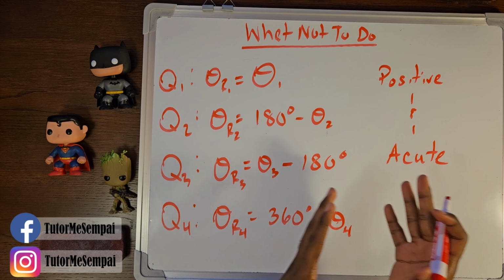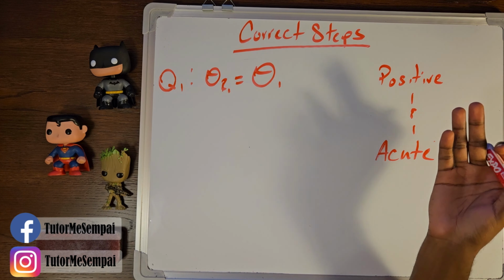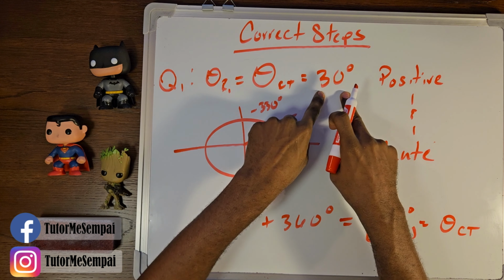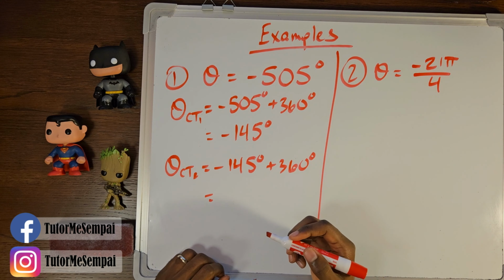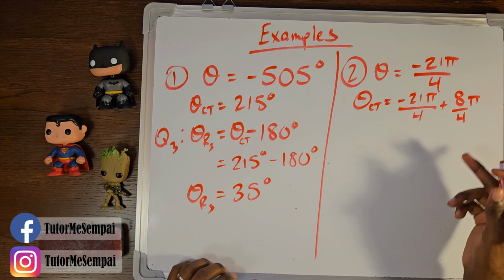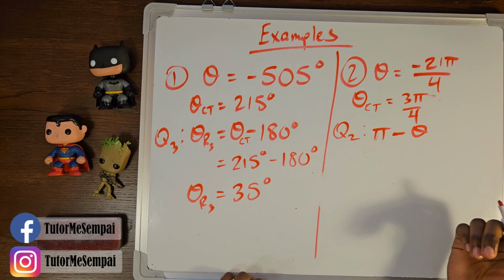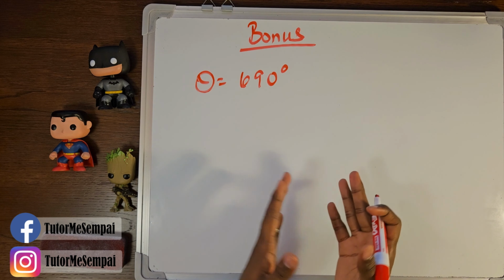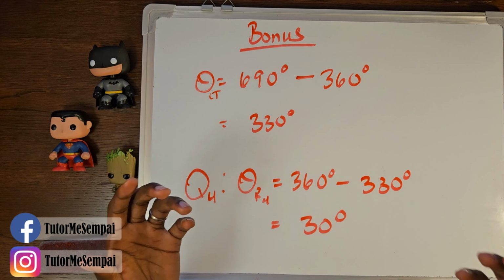What You Should Know About Reference Angles From Negative Angles ~ 11th Grade Tutor Me Sempai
In this 11th grade video, we will be discussing what you should know about reference angles from negative angles.Can you simply plug your negative angles into your formulas to find your reference angle? To find out the answer to that question, join Tutor Me Sempai now!!!

Timecodes
0:00 - Intro
0:59 - Refresher
2:19 - What Not To Do
3:38 - The Correct Steps
6:21 - Examples
12:00 - Bonus Section!!